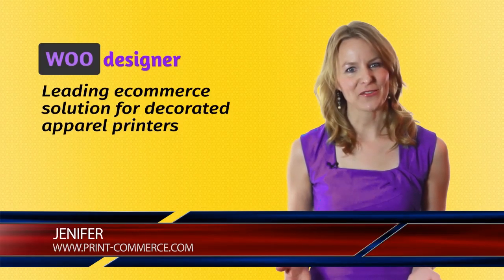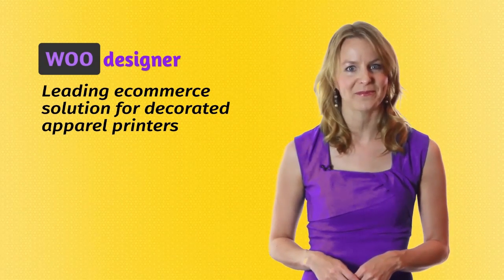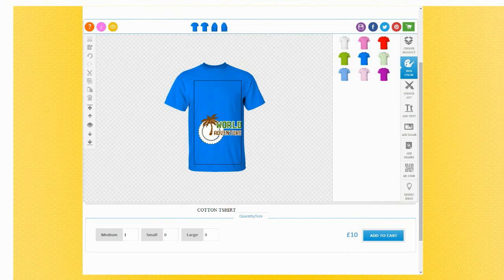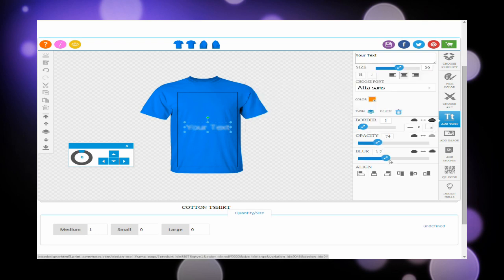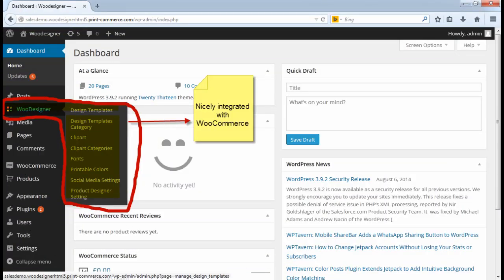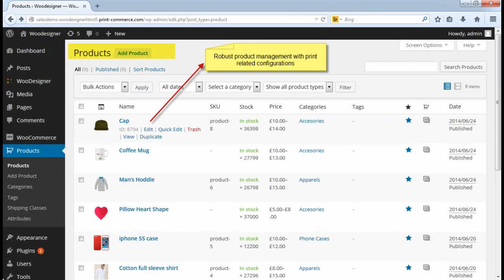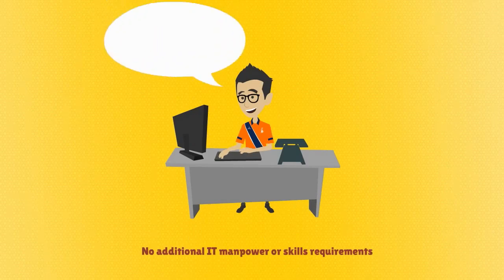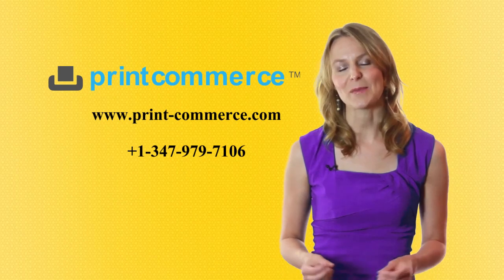PrintCommerce(WooCommerce) – A powerful t-shirt design software integrated with WooCommerce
PrintCommerce is a turnkey "out of the box" web to print solution to sell personalized products online. You can configure it to sell a wide range of printed products e.g. personalized t-shirts, caps, mugs, mats, bags and many more.
Let your customers personalize the products on their own today with photos, text and clipart.